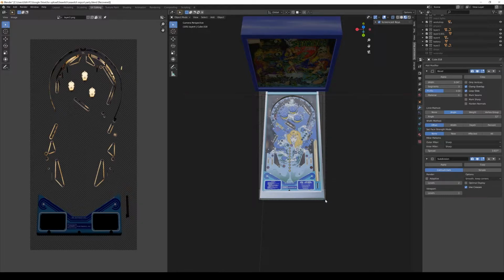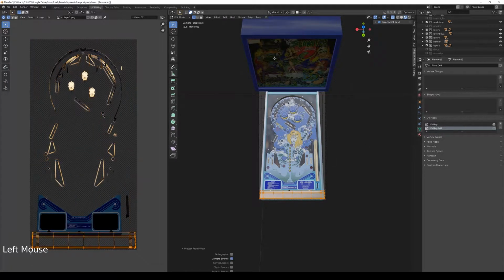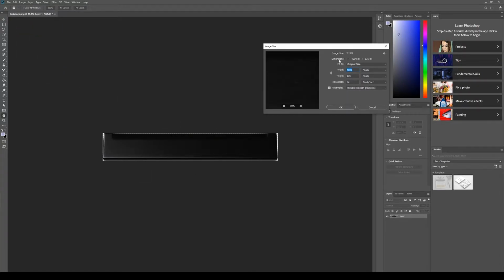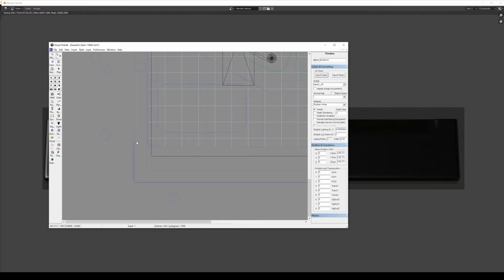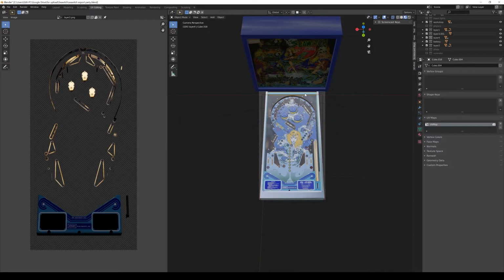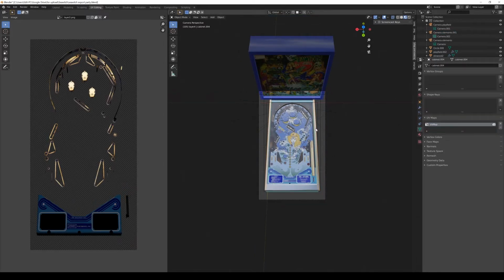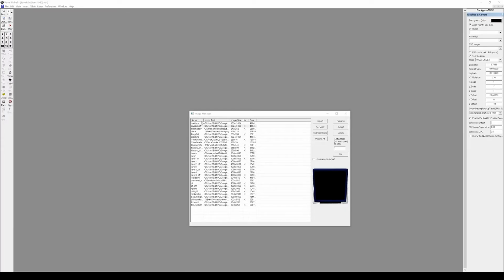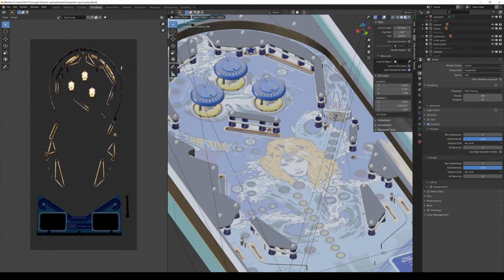Seawitch pinball in Blender pt37 rendering odds and ends